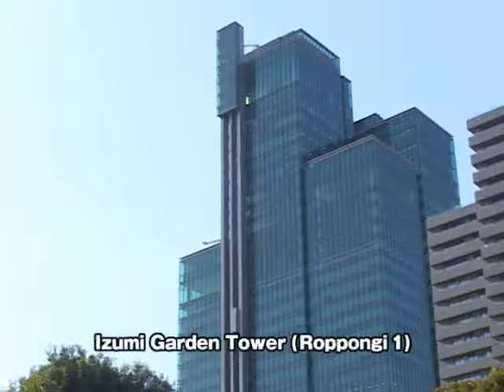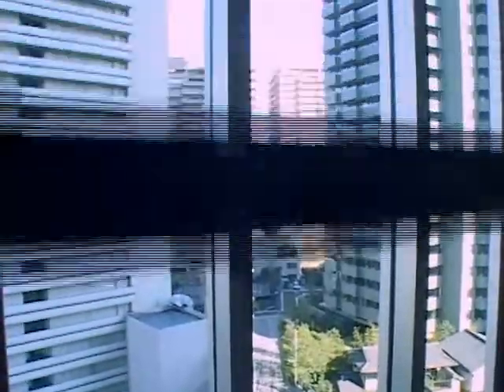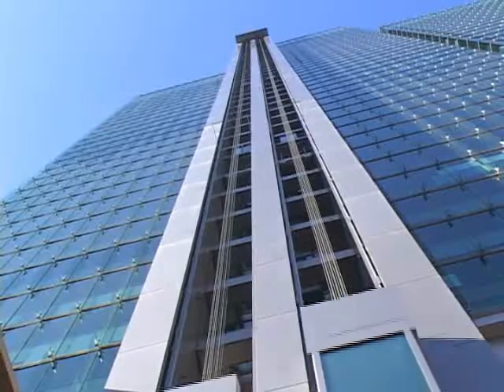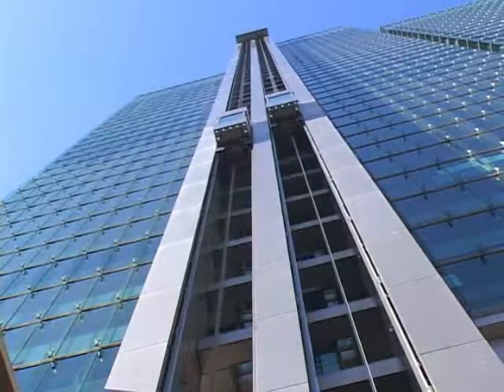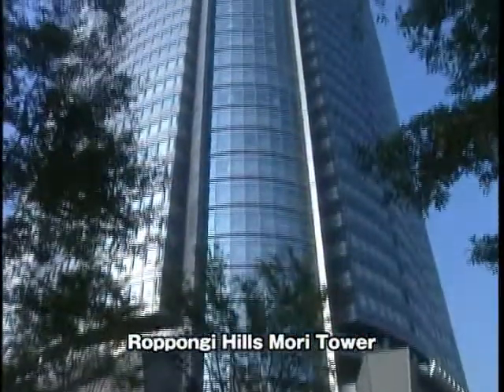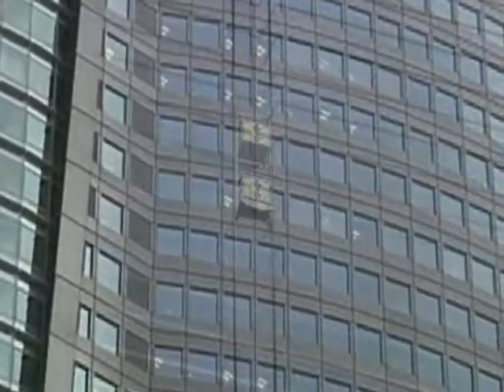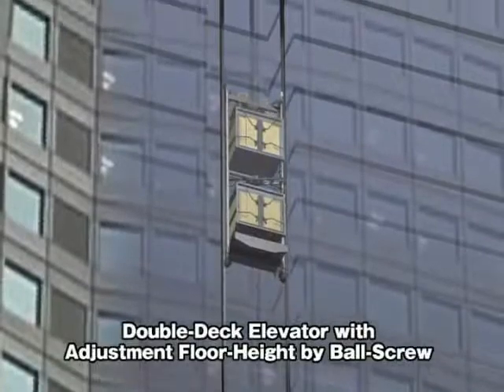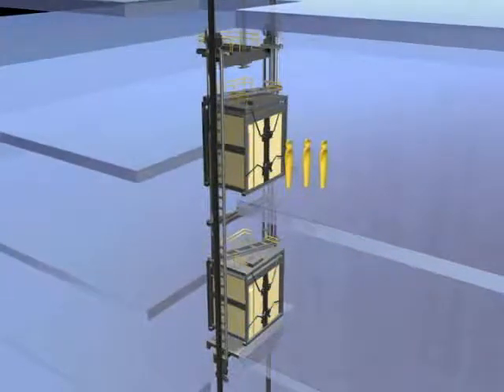Double-deck elevator (English)【TOSHIBA ELEVATOR】